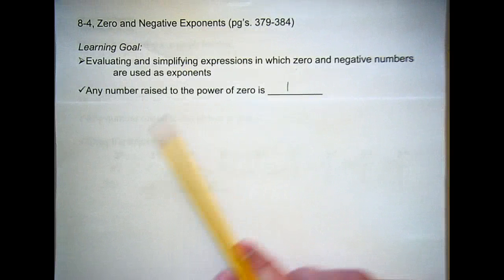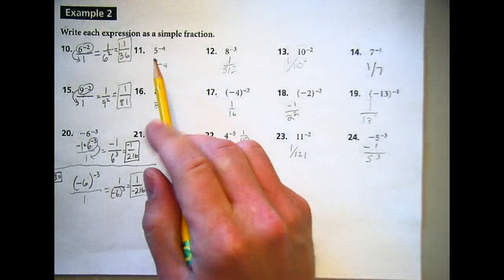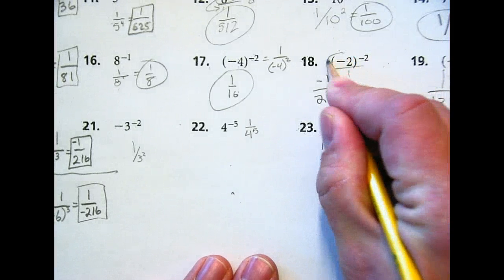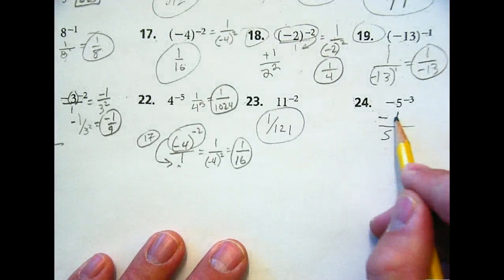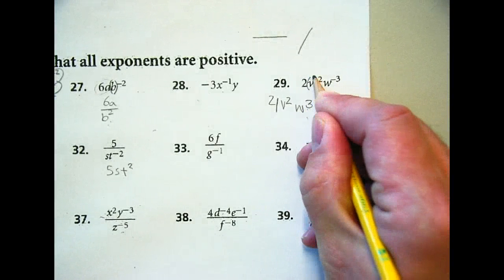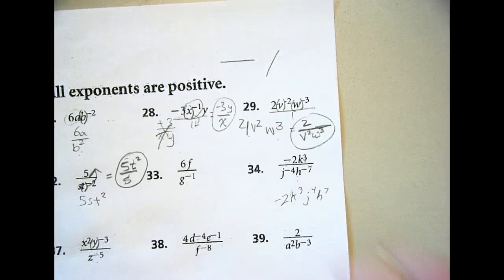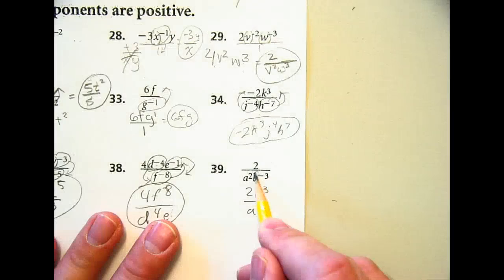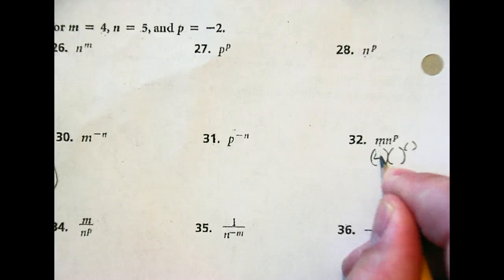Alg 8-4, Zero and Negative Exponents, Part B